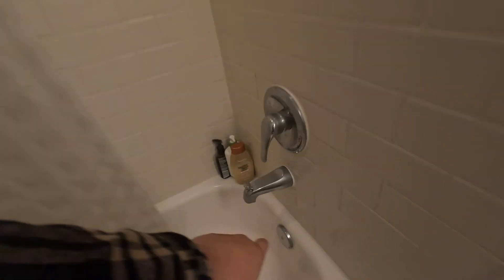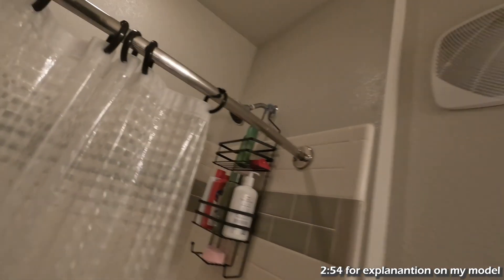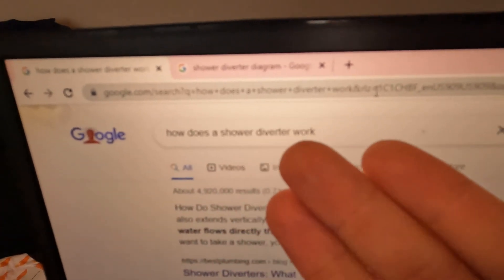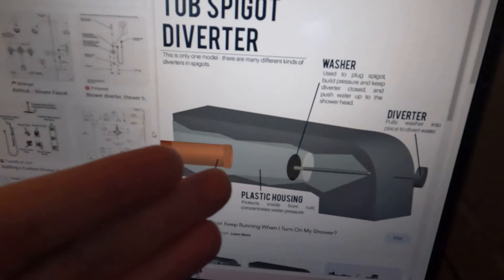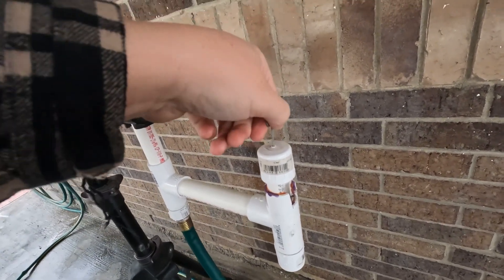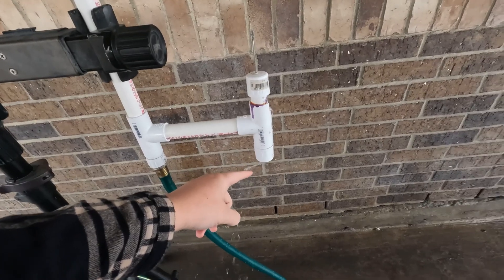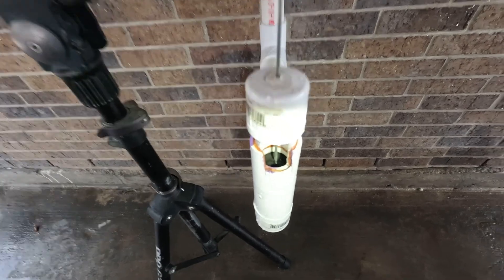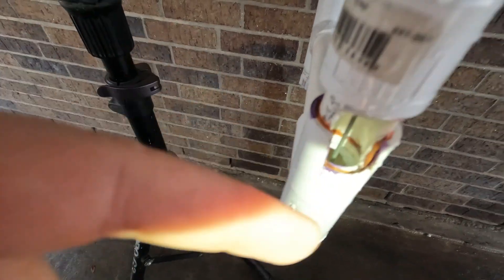What is a Shower Diverter?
I was in the shower recently when I thought "How does that shower thing work?". obviously its a valve of some sort but  it seemed so lightweight and I knew it couldn't have electronics, but I had trouble finding anything helpful online even shower diverter repair videos were useless.

So I decided to try and make my own shower diverter valve demonstration piece out of pvc and a water hose. Shower diverters are obviously more sophisticated and complex but I wasn't looking to be a certified plumber. I just wanted to know what that thing to turn the shower on actually did.

If you have another question you weren't able to get an answer for leave it in the comments and I'll see what I can find!

SEO  how does a shower diverter work, shower thing bathtub faucet tab,
how does a shower work, shower valve, shower diverter demonstration shower faucet shower spigot bathtub faucet bathtub spigot